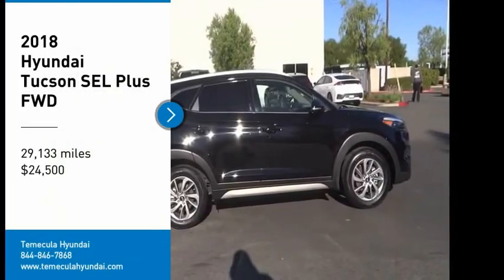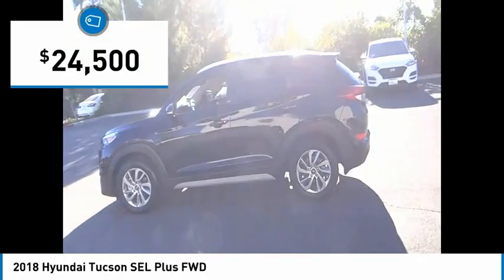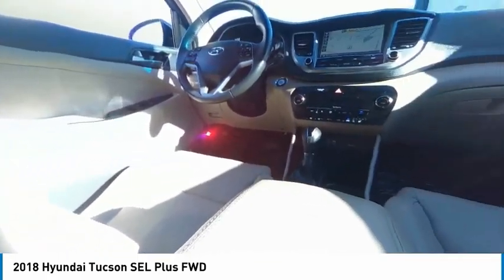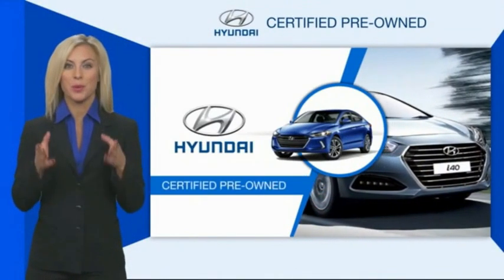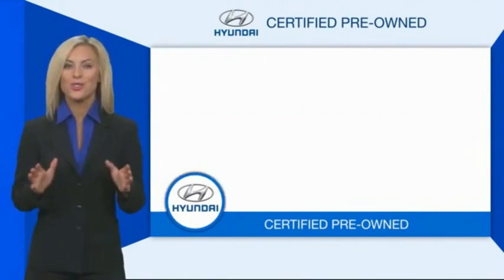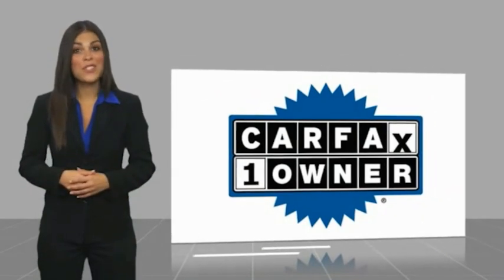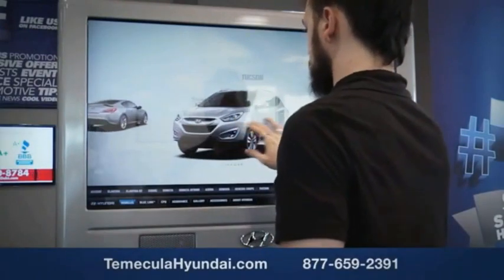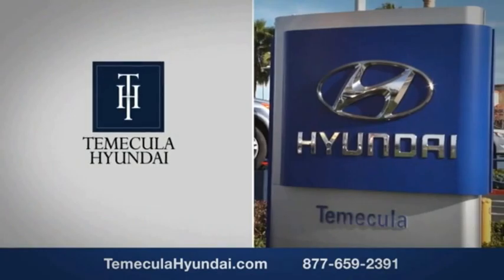2018 Hyundai Tucson TEMECULA MURRIETA MENIFEE HEMET CORONA ESCONDIDO 220414A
2018 Hyundai Tucson SEL Plus FWD

Temecula Hyundai
27430 Ynez Rd.

TEMECULA HYUNDAI PROUDLY SERVING TEMECULA, MURRIETA, MENIFEE, HEMET, CORONA, ESCONDIDO, AND SURROUNDING SOUTHERN CALIFORNIA LOCATIONS. THIS BLACK 2018 Hyundai TUCSON IS EQUIPPED WITH A Engine: 2.0L DOHC 16V I4 w/CVVT MPI, AUTOMATIC TRANSMISSION, AND RECEIVES AN ESTIMATED 23 City/30 Hwy MPG. 2018 Hyundai TUCSON SEL Plus FWD 23/30 City/Highway MPG Clean CARFAX. This Vehicle is Located at: Temecula Hyundai, 27430 Ynez Road, Temecula, California 92591. Dealer Installed accessories are optional and may be purchased for an additional charge.All prices subject to government fees and taxes, any finance charges, any dealer document preparation charge, and any emission testing charge.While we make every effort to ensure the data listed here is correct, there may be instances where some of the factory rebates, incentives, options or vehicle features may be listed incorrectly as we get data from multiple data sources. PLEASE MAKE SURE to confirm the details of this vehicle (such as what factory rebates you may or may not qualify for) with the dealer to ensure its accuracy. Dealer cannot be held liable for data that is listed incorrectly. Stock #: 220414A | VIN: KM8J33A48JU656208 | 2018 Hyundai Tucson SEL Plus FWD AIR CONDITIONING POWER WINDOWS ALLOY WHEELS Temecula Hyundai FOR DRIVERS IN THE GREATER TEMECULA, MURRIETA, MENIFEE, HEMET, CORONA AND ESCONDIDO AREAS, YOUR SOURCE FOR INCREDIBLE HYUNDAI MODELS IS TEMECULA HYUNDAI 27430 YNEZ RD TEMECULA, CA 92591